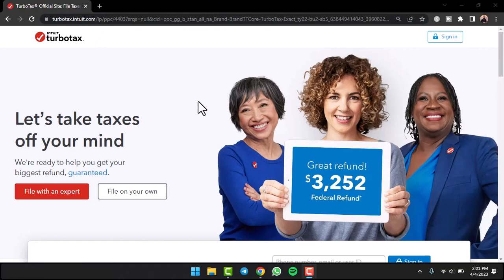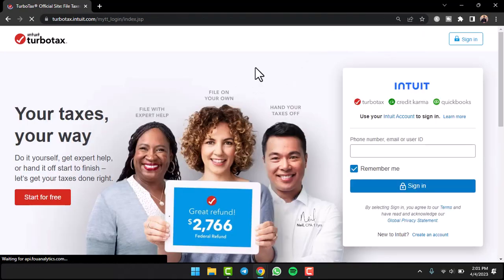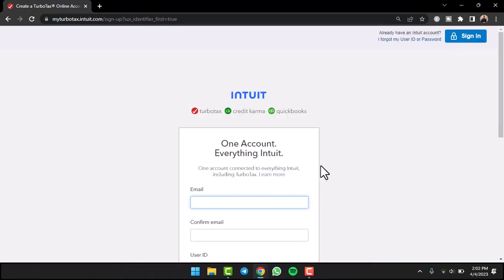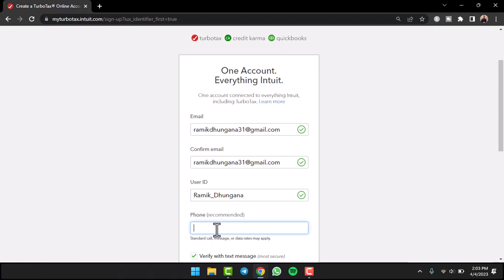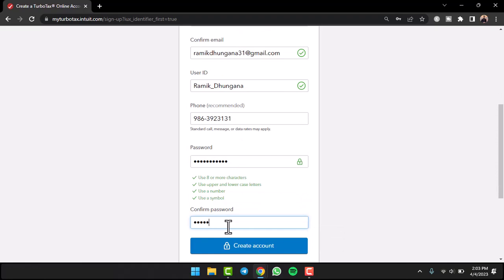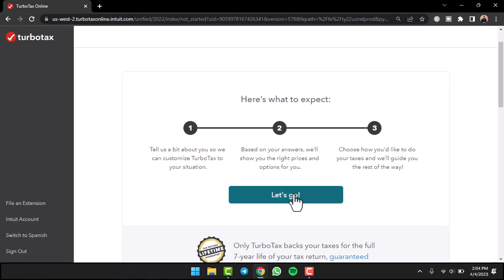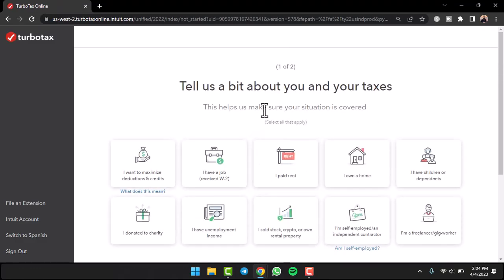How to Create TurboTax Account | How to Register for TurboTax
In this tutorial, I will guide you on How to Create TurboTax Account.